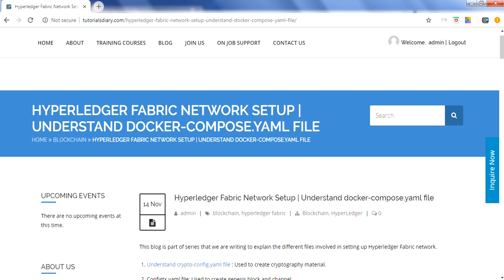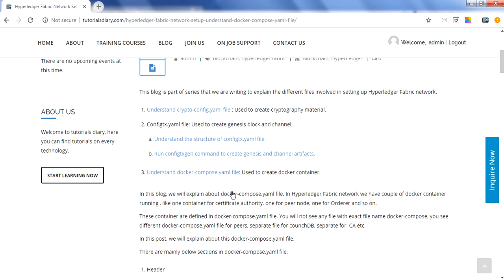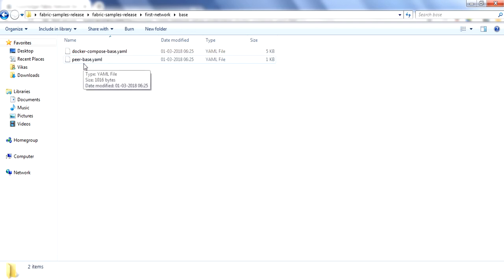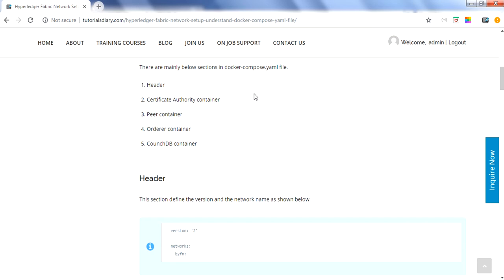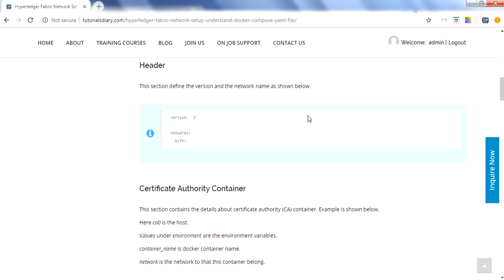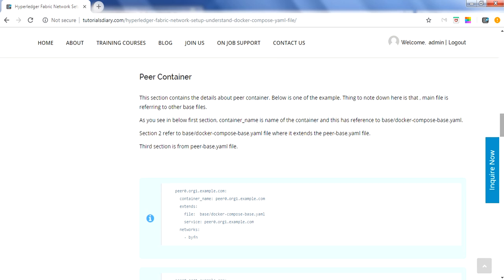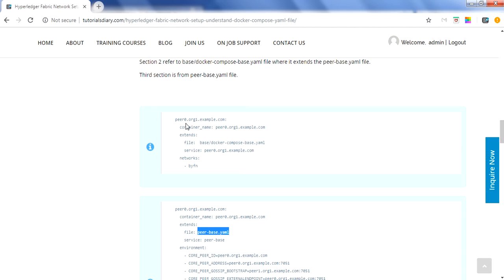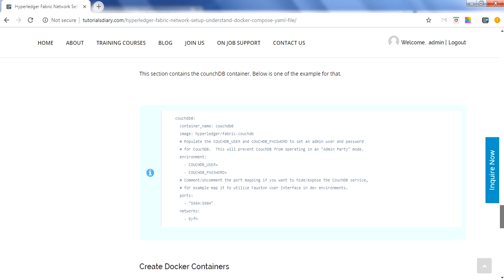Blockchain Tutorials | Hyperledger Fabric Network setup | Understand docker-compose.yaml file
This video explain about docker-compose.yaml file.

Understand Configtx.yaml file part 2

Introduction of configtx.yaml file Part 1.

Introduction to crypto-config.yaml file.